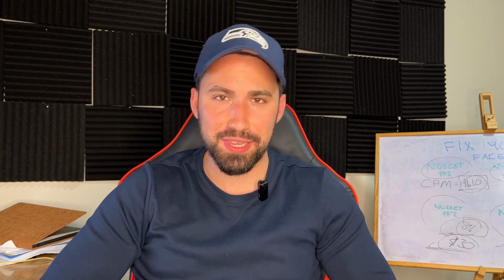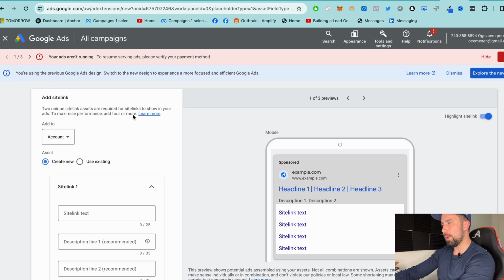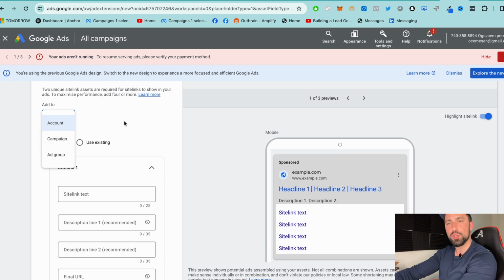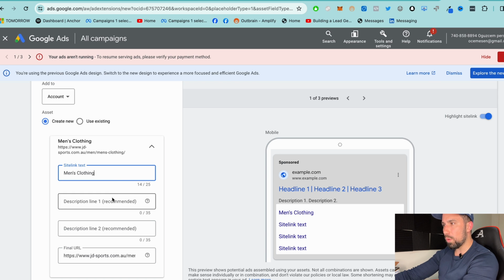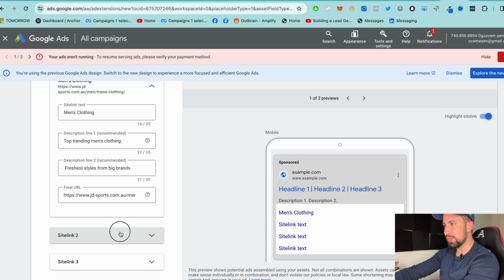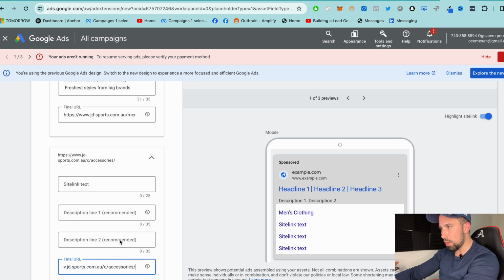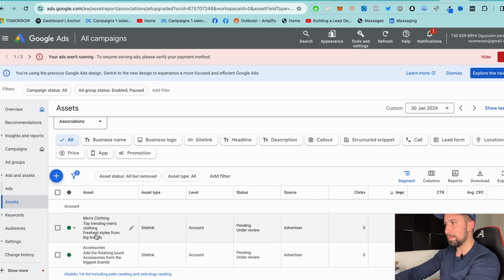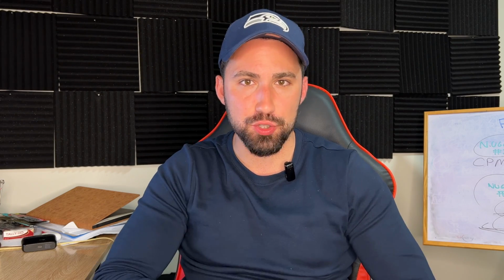GOOGLE ADS SITELINK EXTENSIONS EXPLAINED | 2024 EDITION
Starting from scratch? Get my top rated Google Ads course for 2024 from Udemy (Cheapest Price Available)

🌐 Mastering Google Ads Sitelink Extensions: Your Ultimate Guide! 🌐

Welcome to [Your Channel Name]! In this comprehensive guide, we delve deep into the world of Google Ads Sitelink Extensions, uncovering the strategies to boost your ad performance.

🚀 Key Topics Covered:

Understanding Sitelink Extensions and their role in Google Ads.
Pros and cons of incorporating Sitelink Extensions into your ad campaigns.
Best practices to enhance user experience and increase click-through rates.
Overcoming challenges and optimizing your Sitelink Extensions for maximum impact.

Unlock the potential of Sitelink Extensions to elevate your Google Ads game! Whether you're a seasoned marketer or just starting, this guide provides actionable insights to make the most out of this powerful advertising tool.